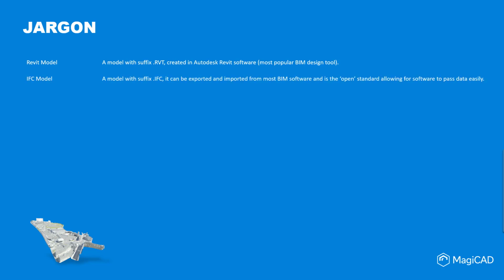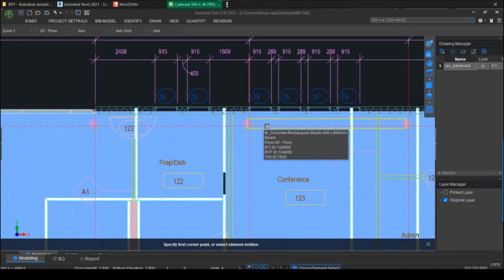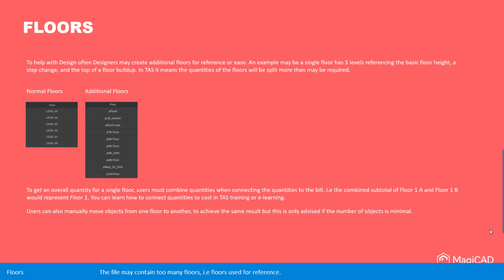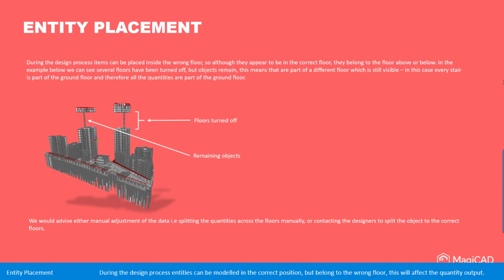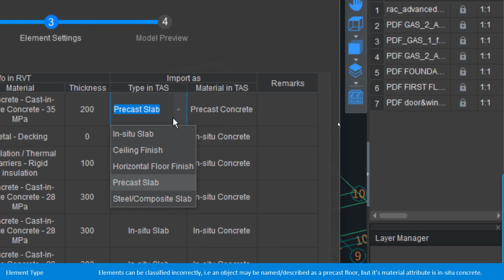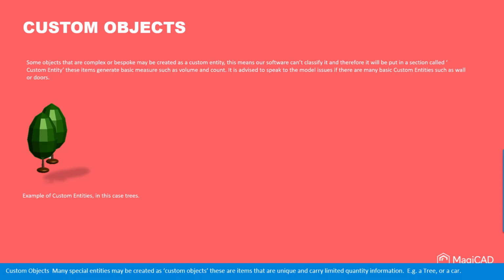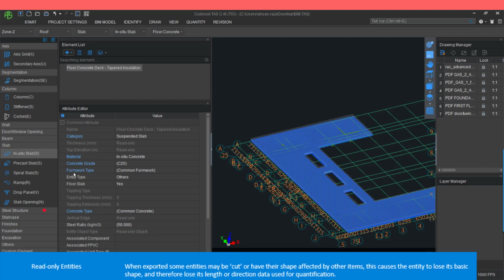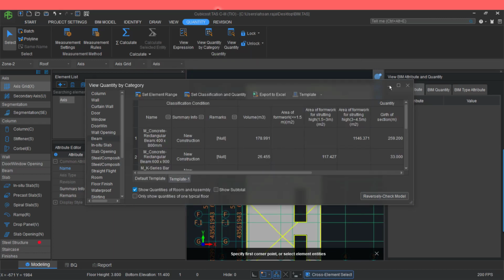MagiCAD Construction Solutions | BIM Workshop Cubicost TAS | Oct 2021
MagiCAD Construction solutions provide the best construction software from MagiCAD Group and parent company Glodon Group to make the quantification, costing and construction of buildings less time-consuming, more intuitive and highly automated. For 20 years our construction solutions have been used on remarkable construction projects around the world, each day over 400,000 users access our tools to better deliver their projects.

See how Cubicost can automate the quantity takeoff of BIM models by adding real measurements that surveyors need with correct deductions and rules applies.